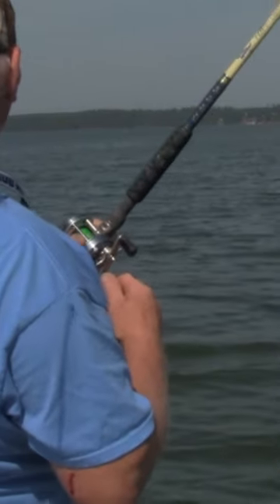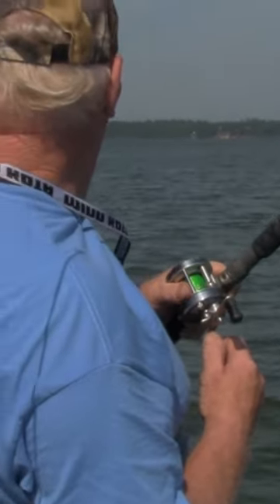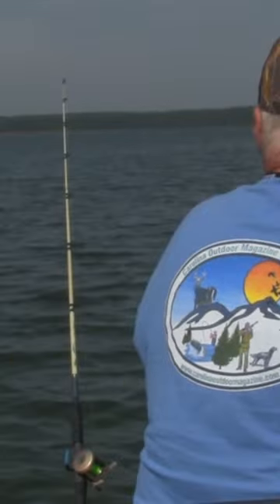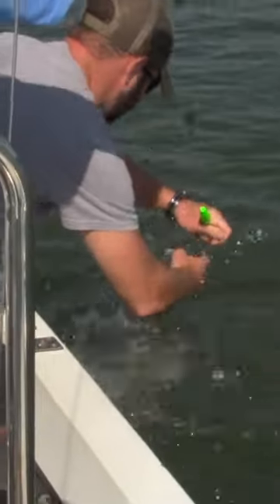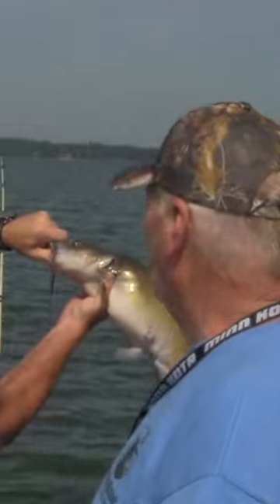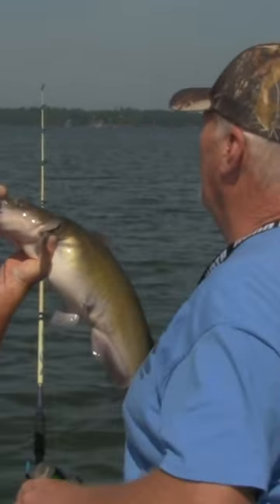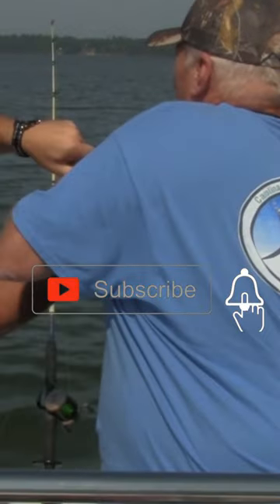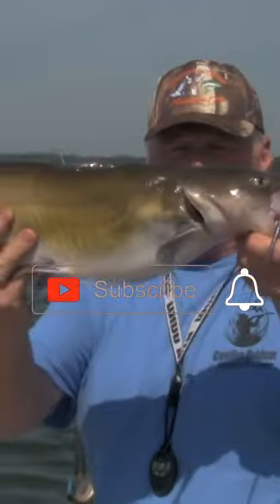Nice Channel Cat and Flathead from Clark's Hill Lake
roku/outdooradventureschannel
vimeo/carolinaoutdoorsdventurestv